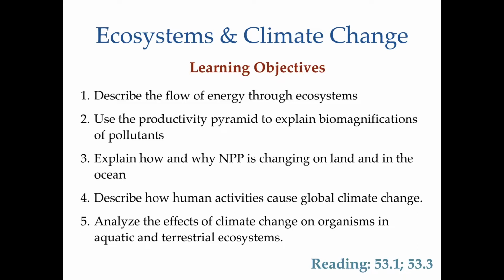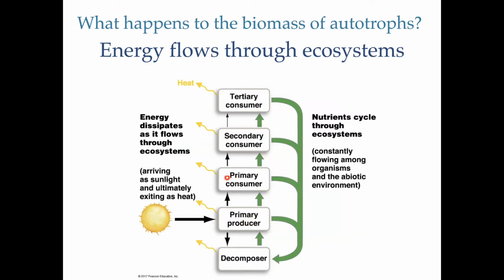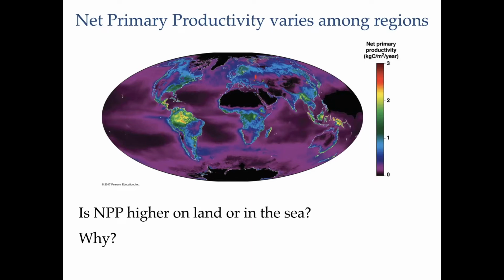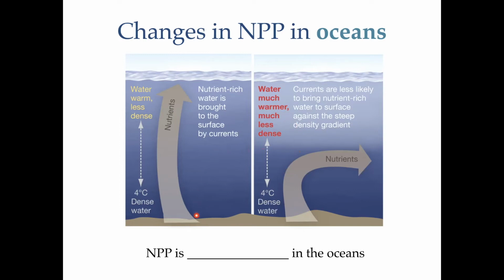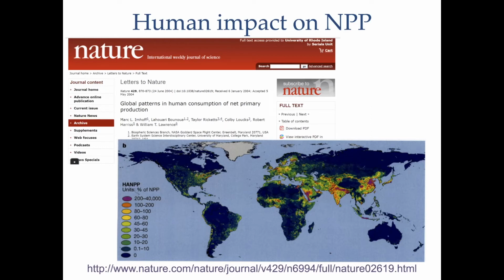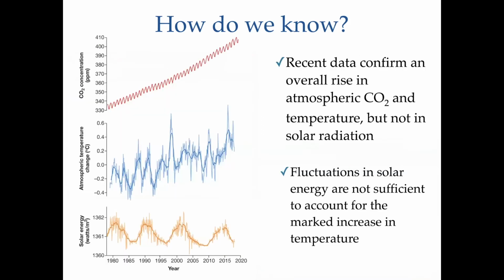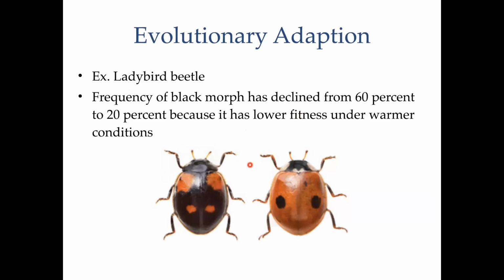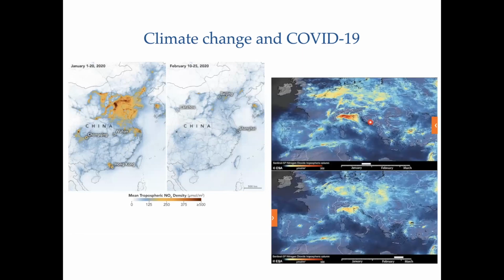Ecosystem and Climate change